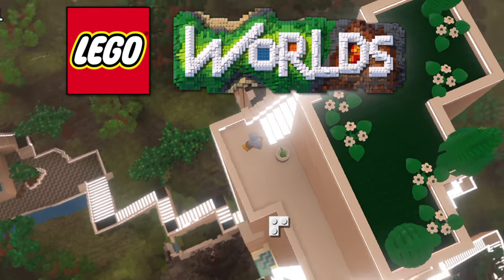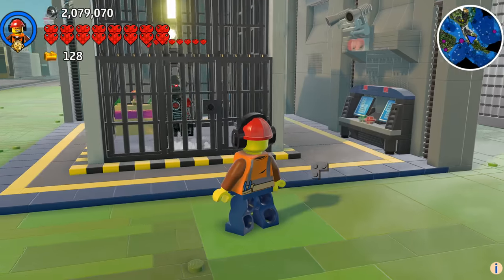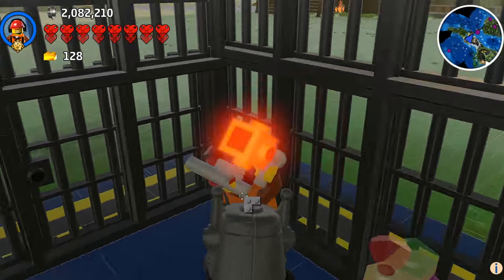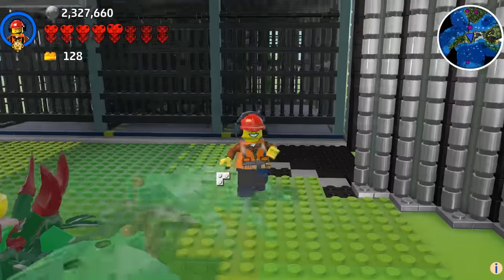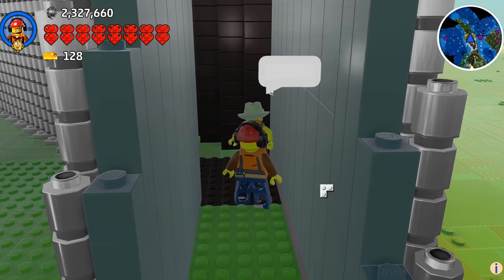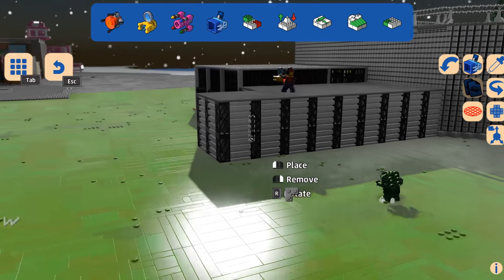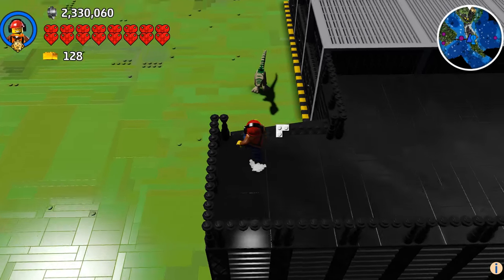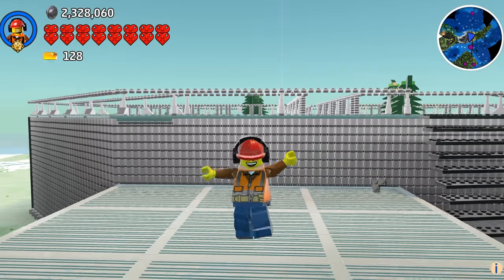Detailing the Raptor's Paddock: Designing and Building in LEGO Worlds: LEGO Jurassic World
Building in Lego Worlds is easy and fun once you get the hang of it. Max gives you his best tips for designing and building an awesome beach house in this episode.

Join the community and create your own free DesignerSlashGamer account to hear all about new projects, get sneak peaks, connect with other viewers, and help shape the future of the channel!

About Lego Worlds:
EXPLORE. DISCOVER. CREATE. TOGETHER. LEGO® Worlds is an open environment of procedurally-generated Worlds made entirely of LEGO bricks which you can freely manipulate and dynamically populate with LEGO models. Enter special codes to unlock characters. Create anything you can imagine one brick at a time, or use large-scale landscaping tools to create vast mountain ranges and dot your world with tropical islands. Drop in prefabricated structures to build and customize any world to your liking. Explore using helicopters, dragons, motorbikes or even gorillas and unlock treasures that enhance your gameplay. Watch your creations come to life through characters and creatures that interact with you and each other in unexpected ways. In LEGO Worlds, anything is possible!